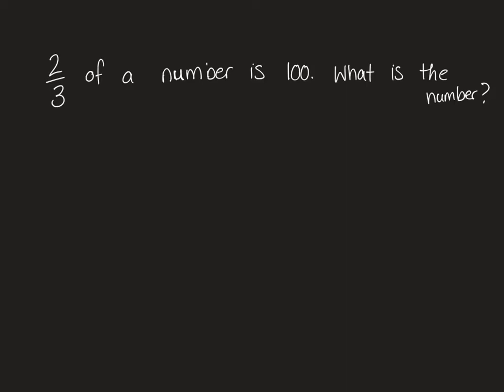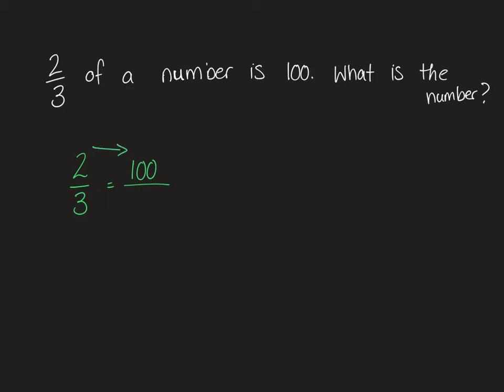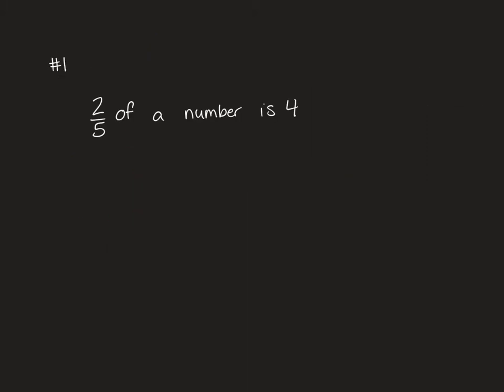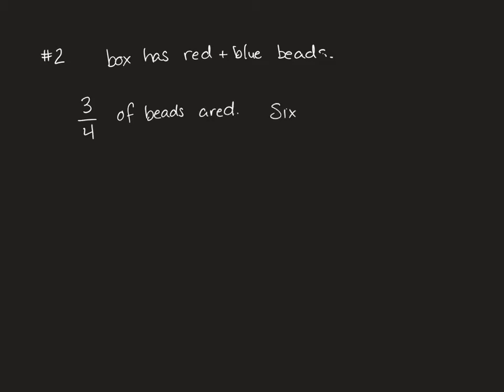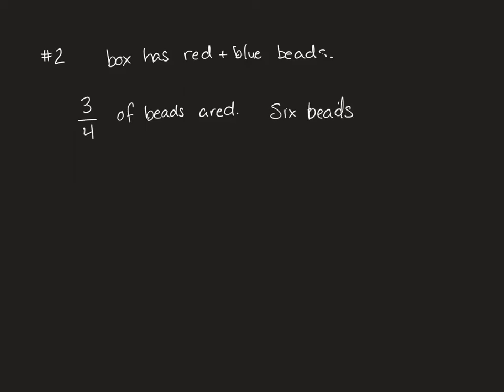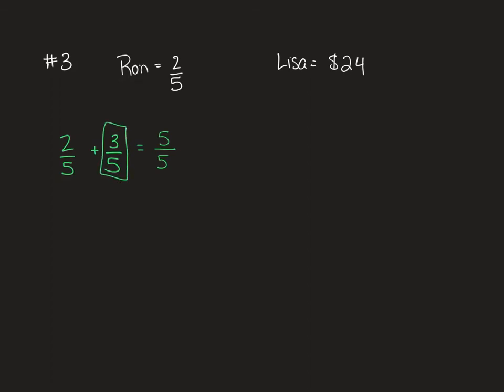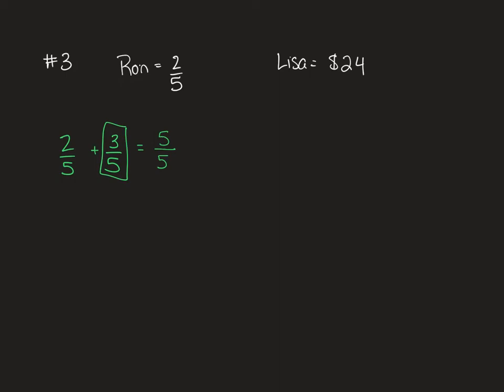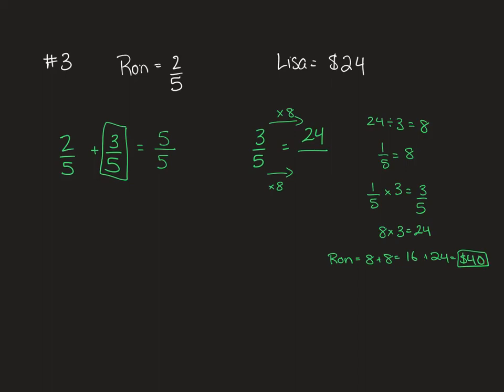Finding the Whole from the Part